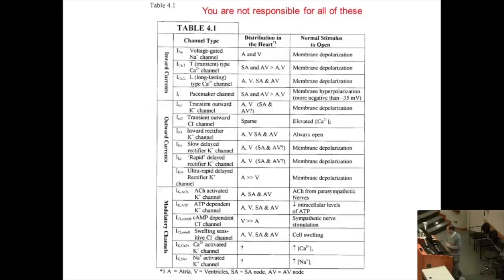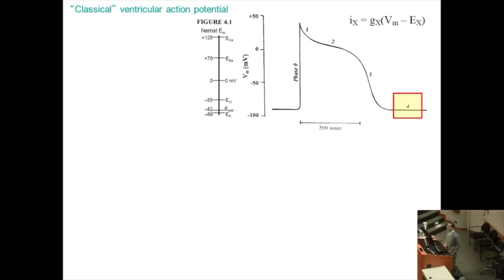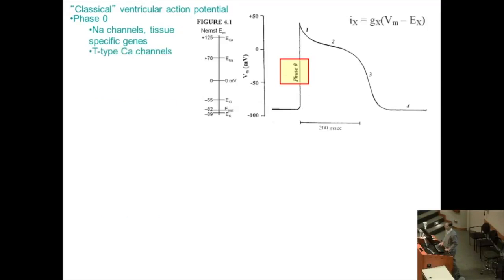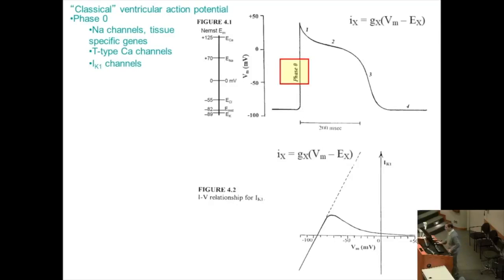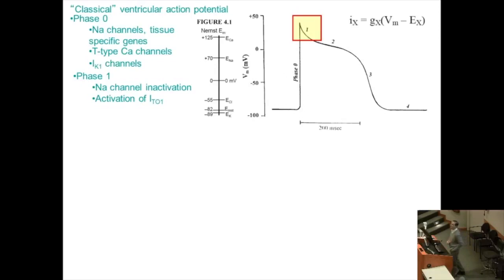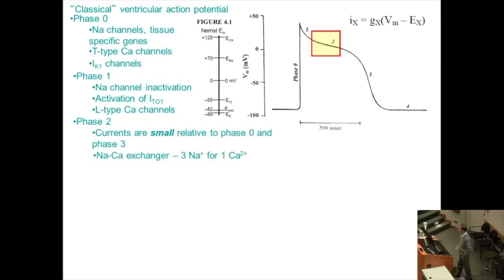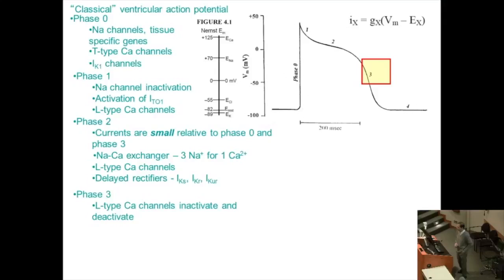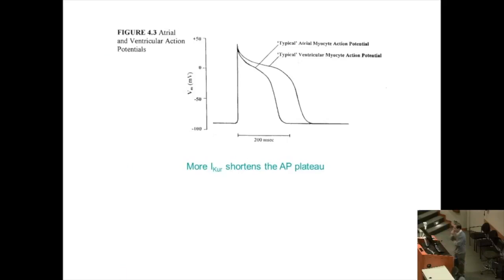PATHO The Ventricular and Atrial Action Potentials